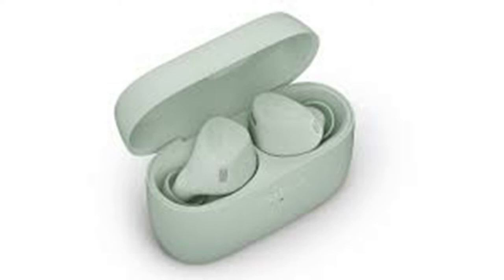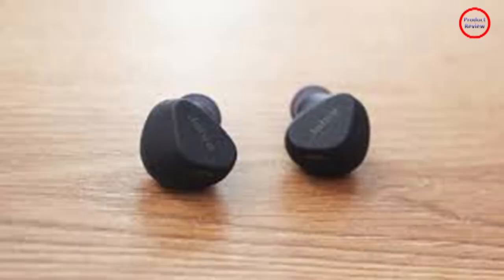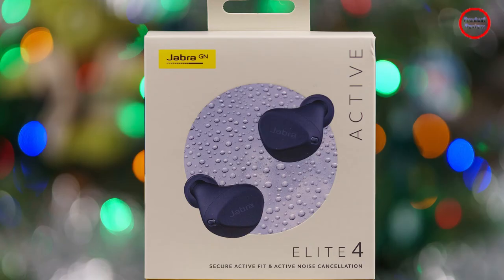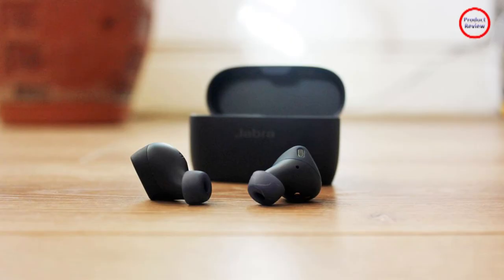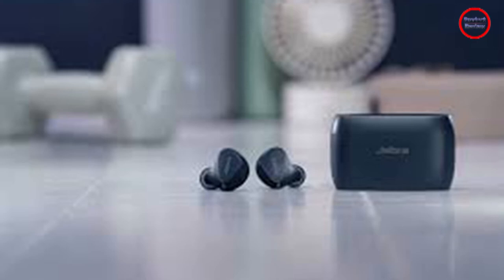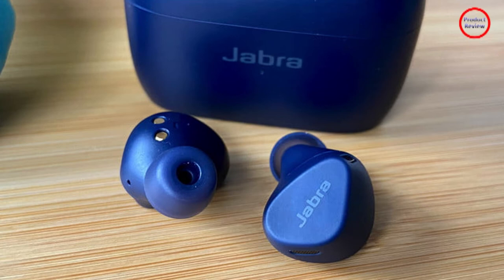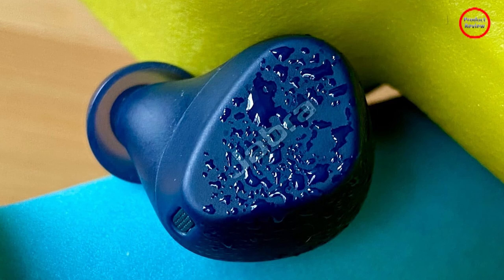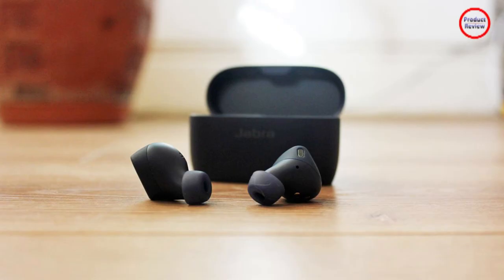Jabra Elite 4 Active review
Jabra Elite 4 Active review | jabra | jabra elite | jabra elite 4 active | jabra elite 4 active review | jabra elite 4

Timestamps:
00:00 - Introduction
01:09 - The Jabra fit
02:28 - Press a little harder
04:12 - Power tunes
06:07 - A little quiet, please
07:22 - Clear calls
07:54 - All-day battery

SOCIAL